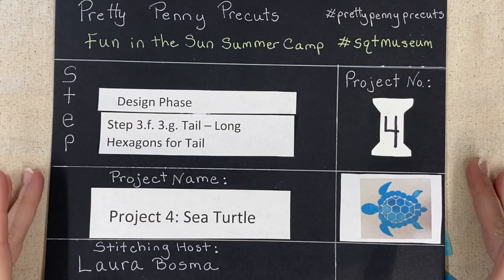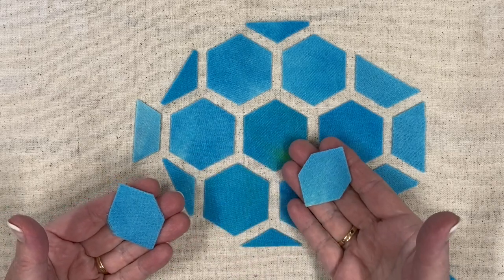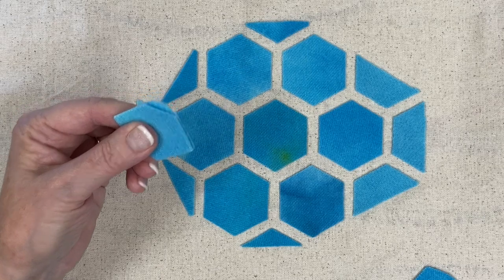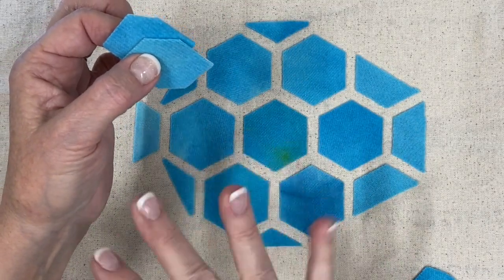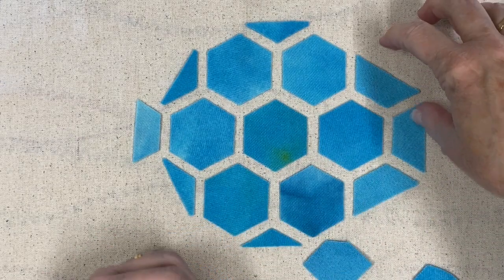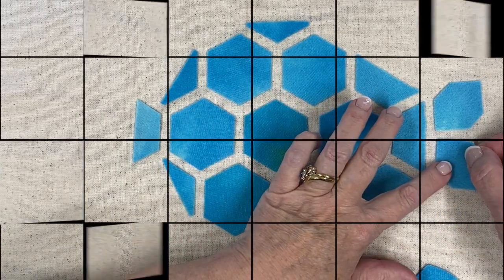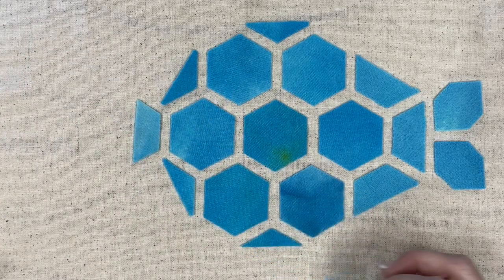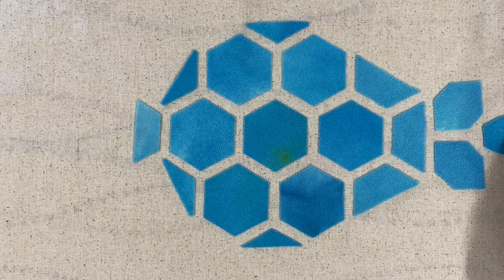Sea Turtle - E6 tail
This is video 6 of your Sea Turtle kit from Laura Bosma of Pretty Penny Precuts.
Southeastern Quilt and Textile Museum
Fun In the Sun Virtual Summer Camp 2020
Project 4 of 4
July 15th-31st